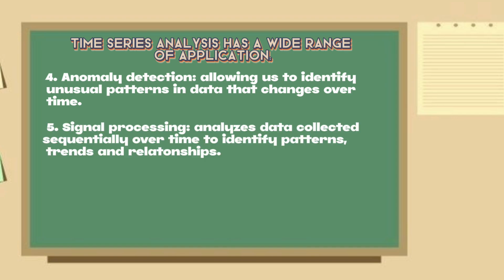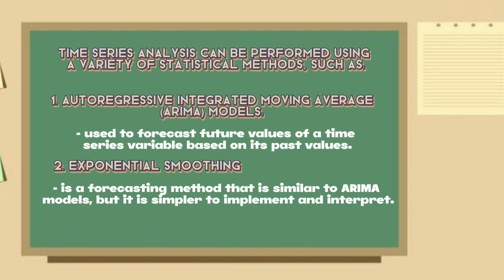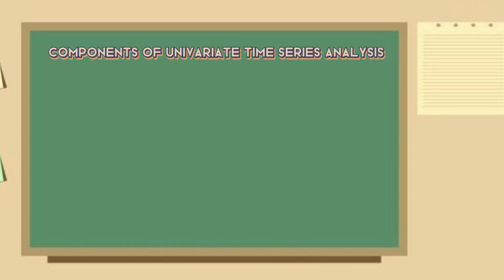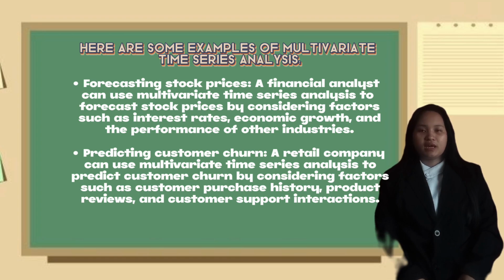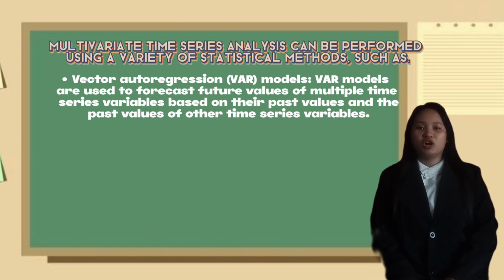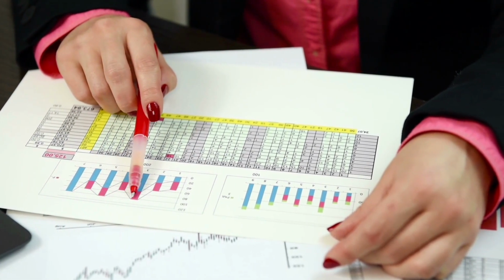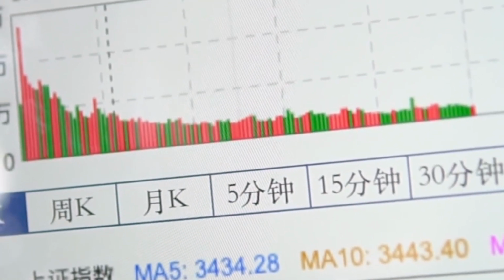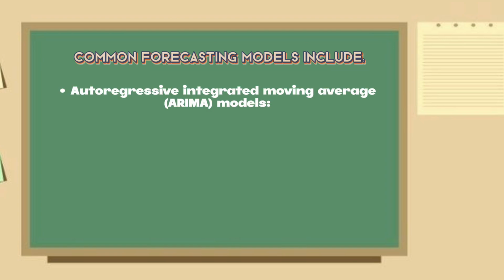April 3, 2025